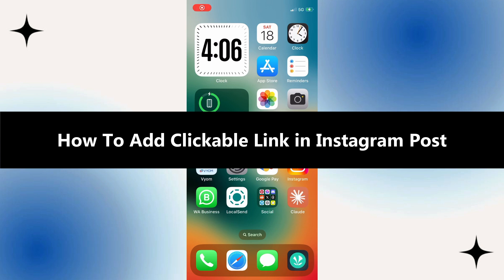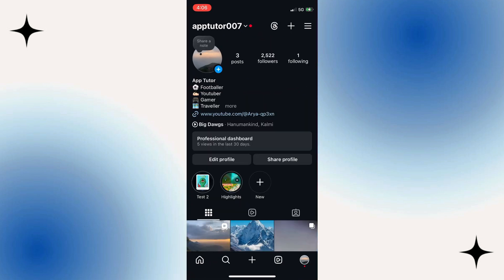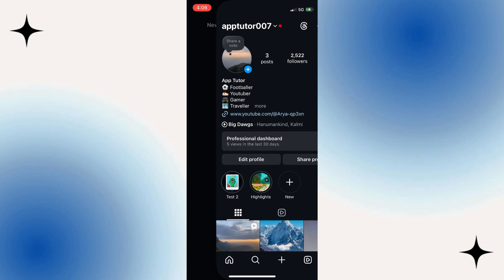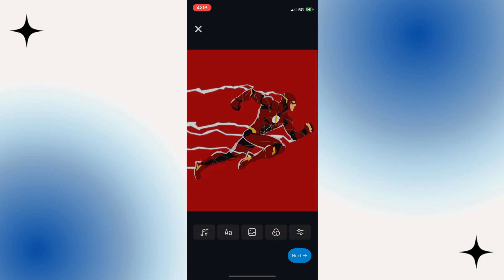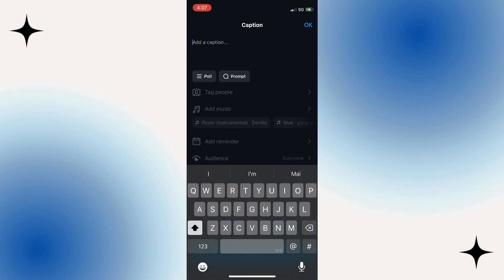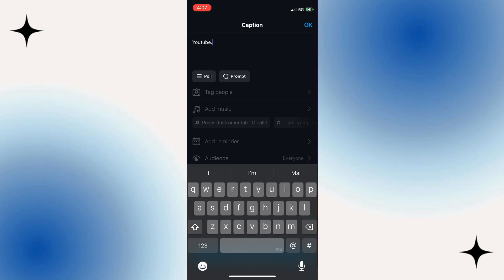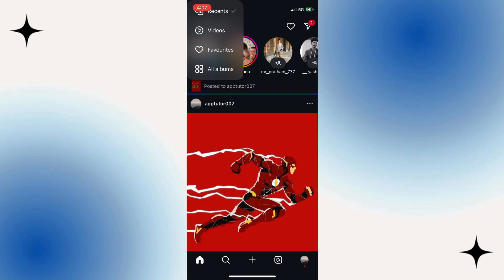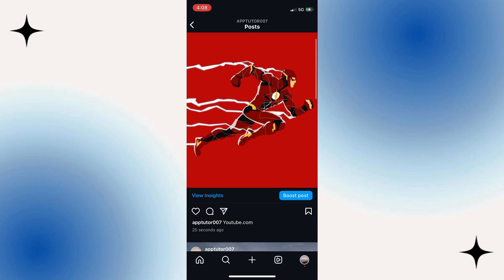How To Add Clickable Link in Instagram Post (UPDATED METHOD)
Make your Instagram posts more engaging with clickable links! Learn the latest methods for adding active links to your feed posts without using bio links. Discover how to maximize link features based on your account type and following. Plus, get expert tips for tracking link performance and boosting click-through rates.